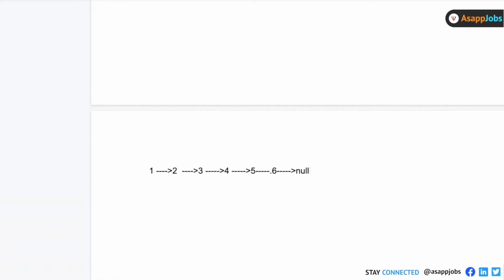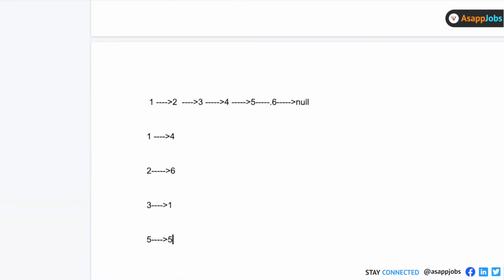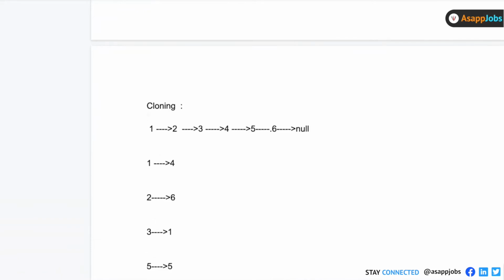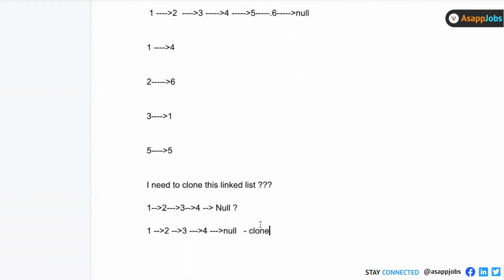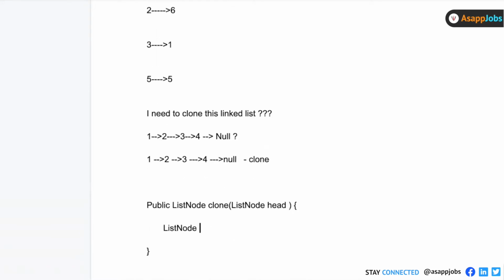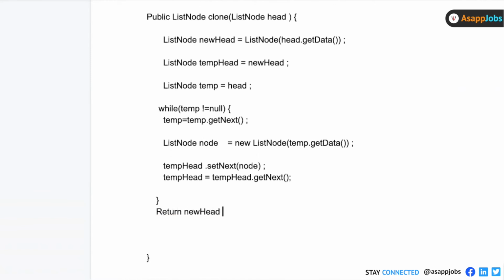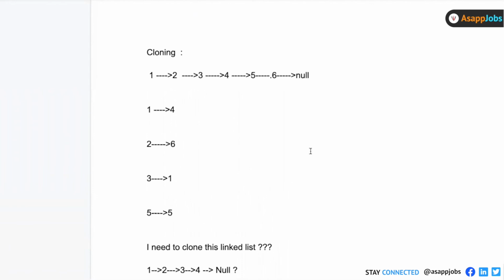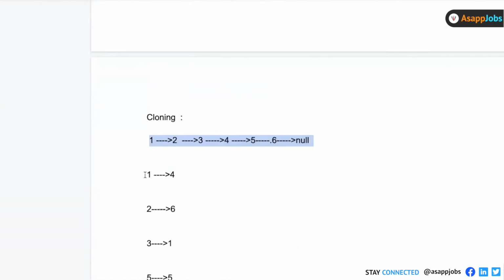#45 LinkedList | How To Clone The Linked List | Data Structures And Algorithms 🔥🔥🔥